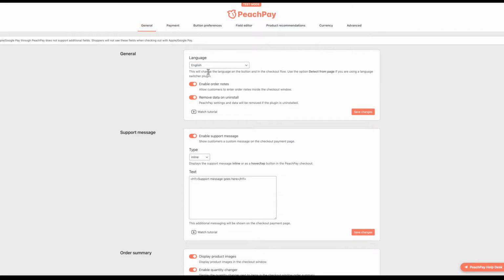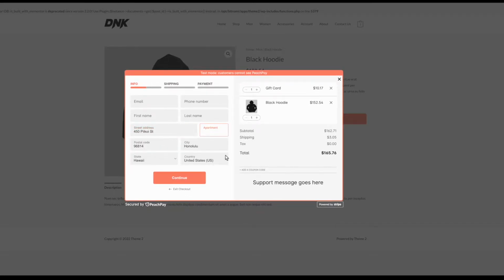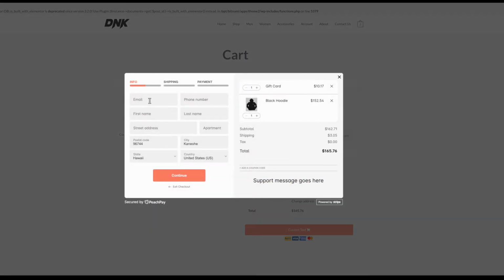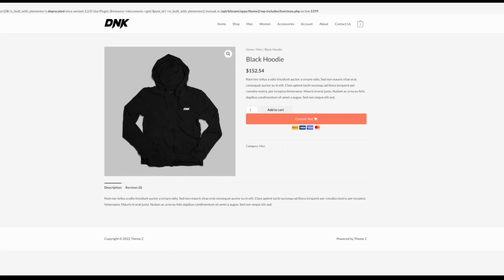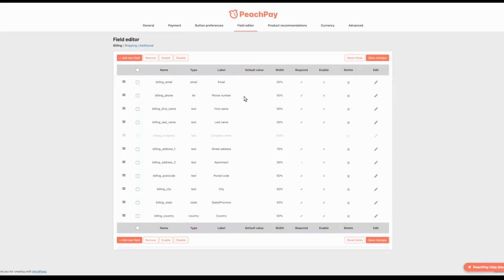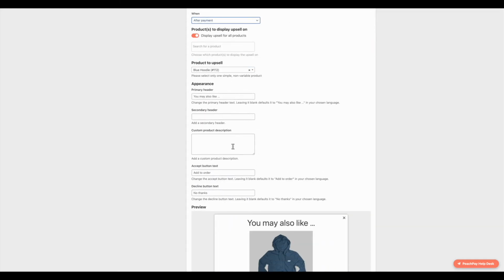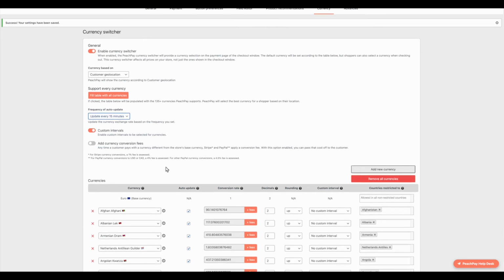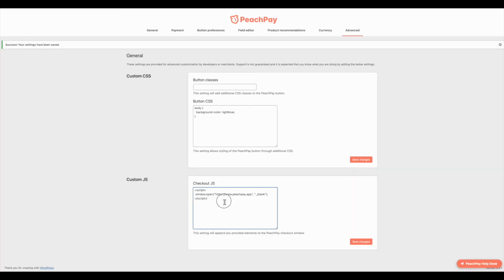PeachPay Settings Overview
help.peachpay.app
peachpay.app